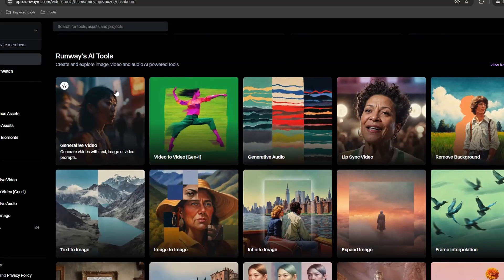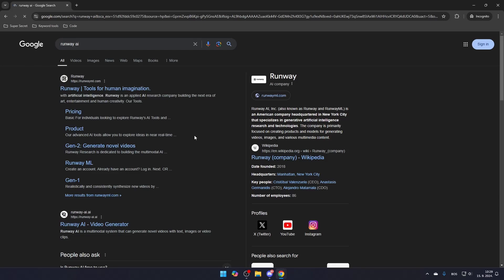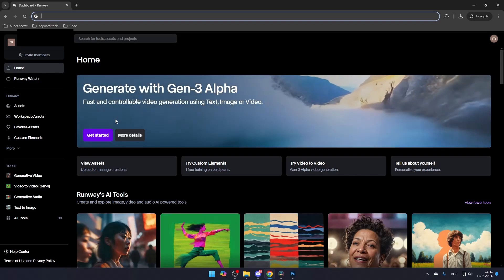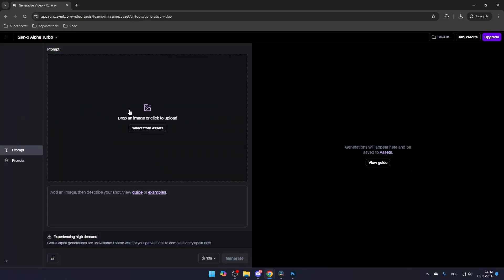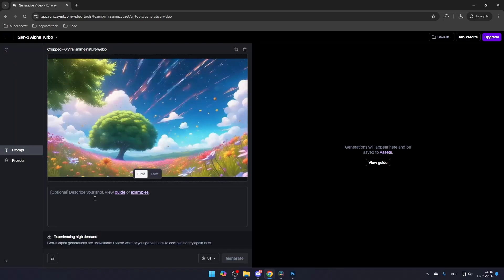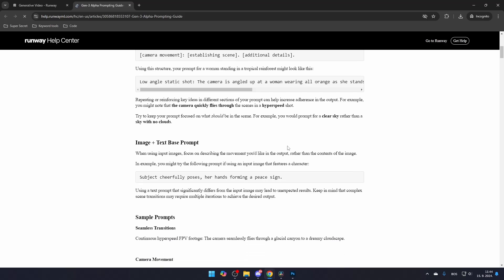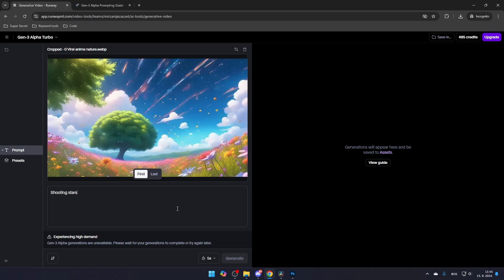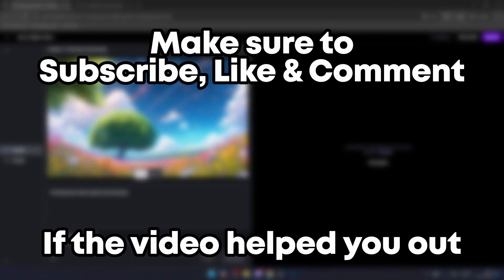How To Use Runway Gen-3 Model to Make AI Videos | Runway Gen 3 Tutorial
In this video, you'll learn how to use Runway Gen-3 model to create AI-generated videos effortlessly. This Runway Gen 3 tutorial will guide you through every step, from accessing the generative video tool to uploading images, adding descriptions, and generating high-quality videos. If you're looking for a way to streamline your content creation process and want to know how to make AI videos using Runway's Gen-3 model, this video is perfect for you. We'll also explore how to handle high usage demands and ensure your videos are saved securely in your assets folder. Learn how to use Runway Gen-3 AI tools to make stunning videos for your creative projects.